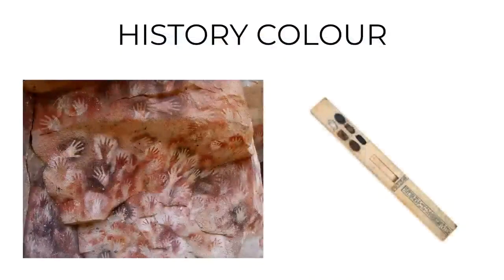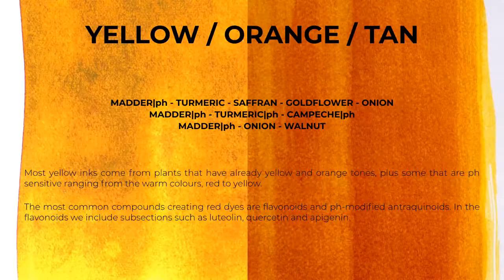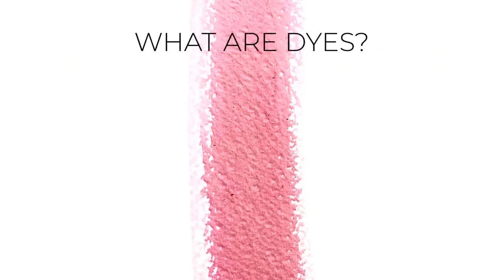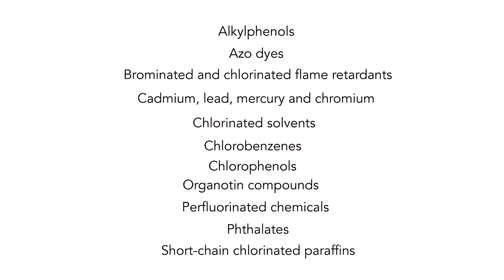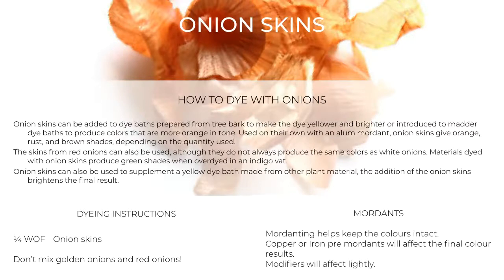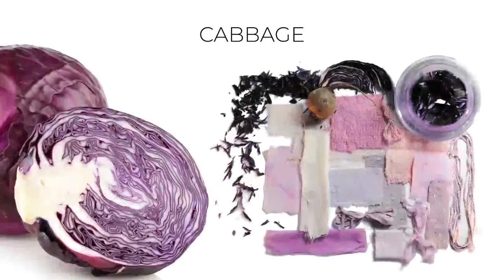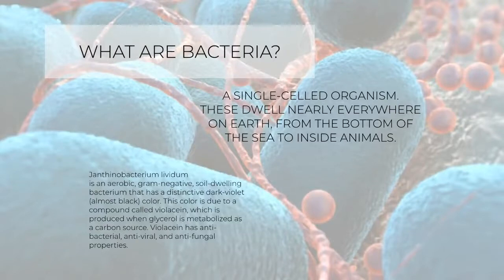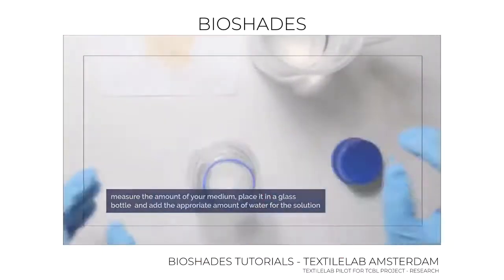Fabricademy 2019/20 - Class 4 - Biochromes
Class 4
Biochromes
Lecture by Cecilia Raspanti